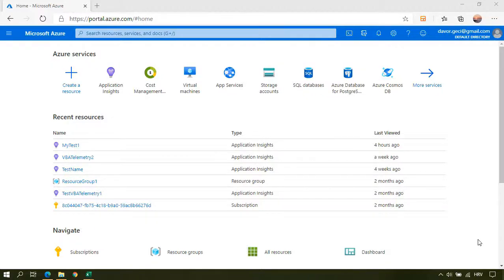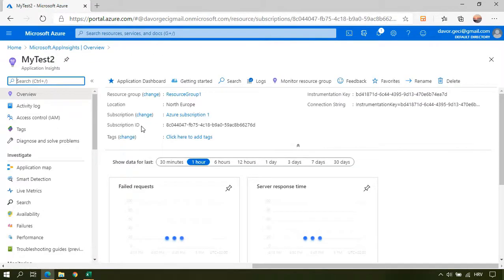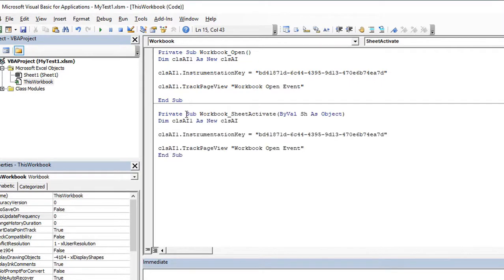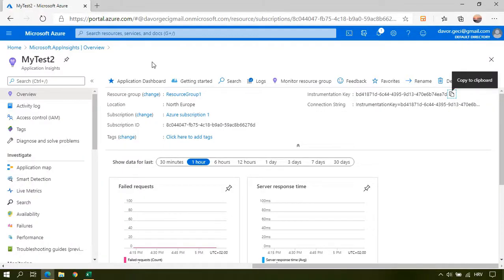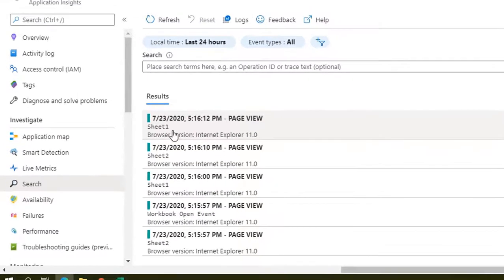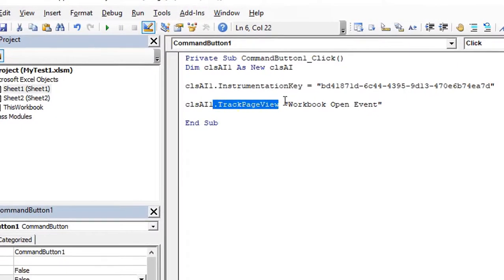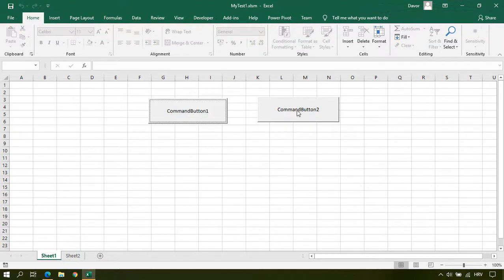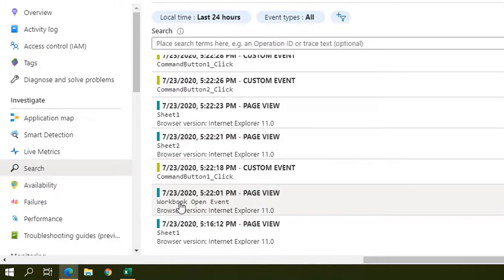How to send Events and Pageviews to Azure - Azure Application Insights for VBA - Step 05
How to send our telemetry data (in this video Events & Pageviews) to a free Microsoft Azure account in Azure Application Insights from VBA projects. Projects like Microsoft Excel Workbooks, Microsoft Access applications, Word documents, Powerpoint slideshows, or any other applications that use VBA (Visual Basic for Applications).

How to monitor & track usage and performance of our Excel Workbooks or Access applications with Microsoft Azure in real-time.
Nothing to install.

This is a part of video series (or a video course) that shows how to use VBA Telemetry product Azure Application Insights for VBA to connect VBA projects (like Excel VBA, Access VBA or other VBA projects) to Microsoft Azure Application Insights resource to track and monitor usage and performance of our VBA projects in real-time online without installing anything on the user computer.